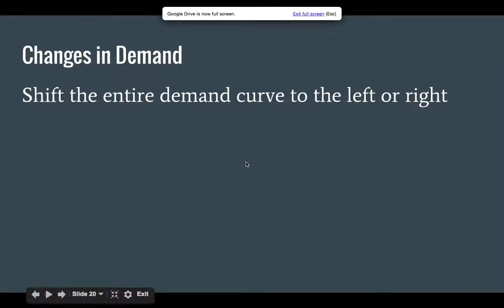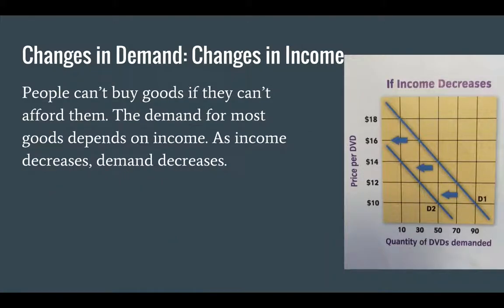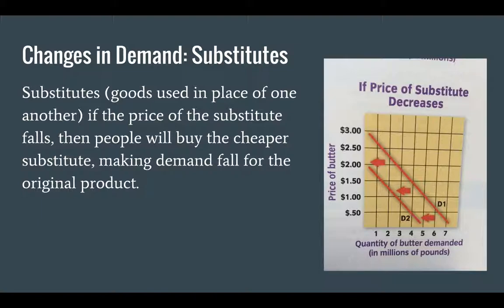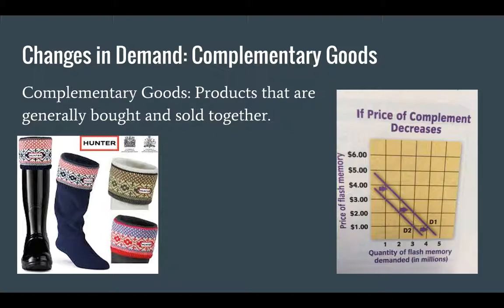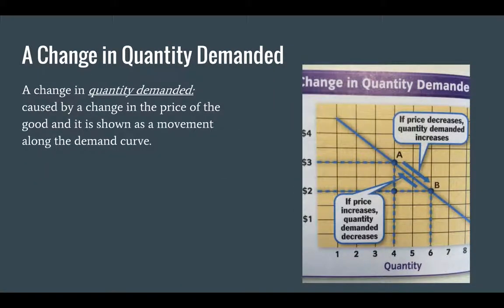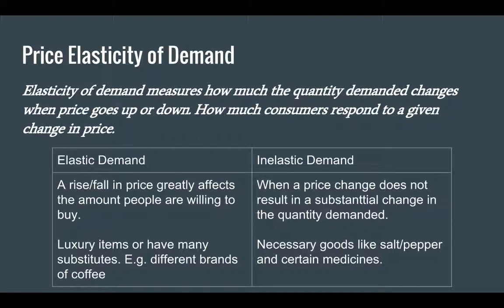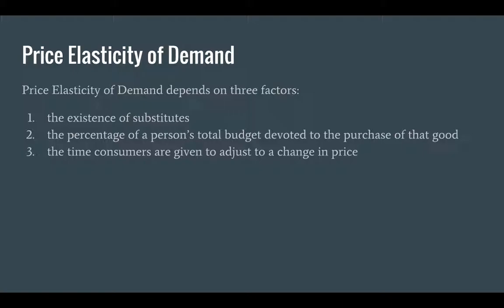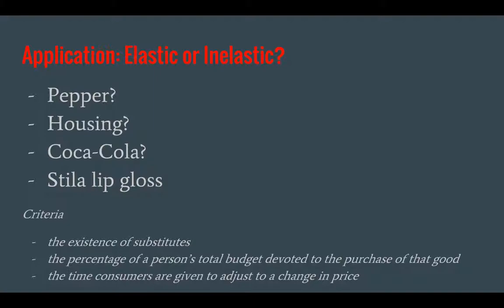Demand (partial lecture) (supply and demand)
This is the end of the Demand portion of the 1st of three Supply and Demand Lectures.